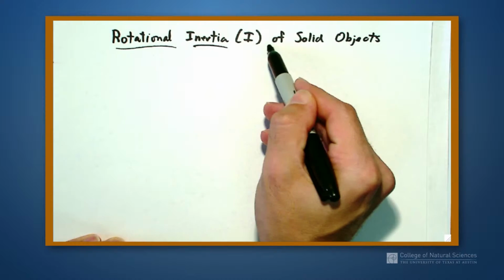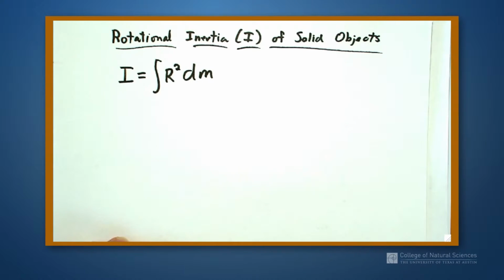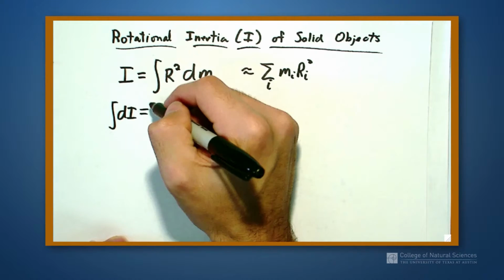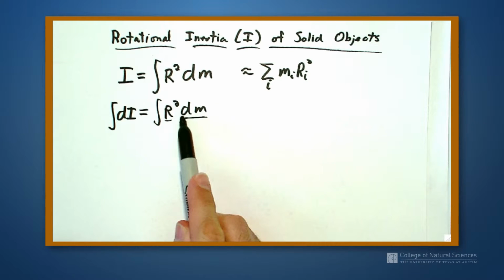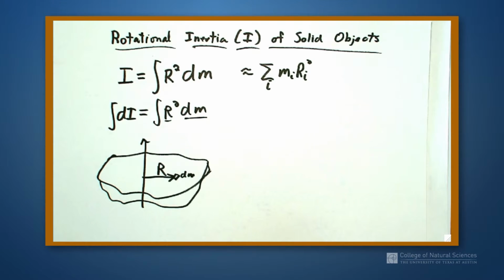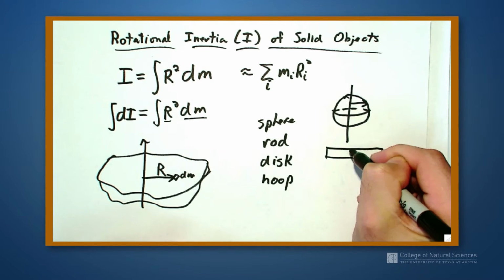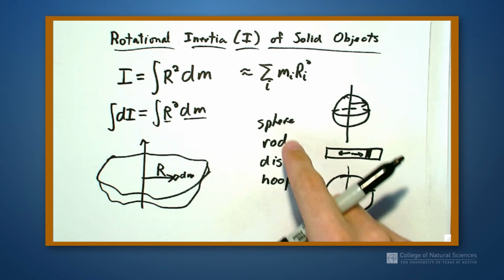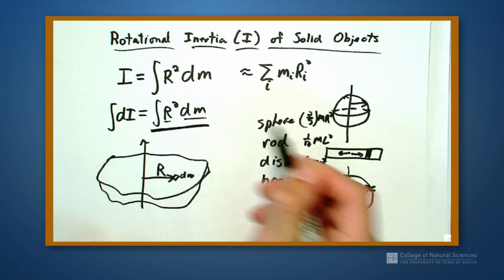Day 21 Vid 7